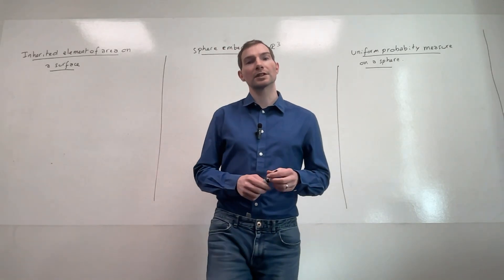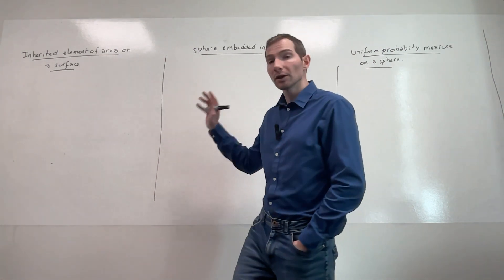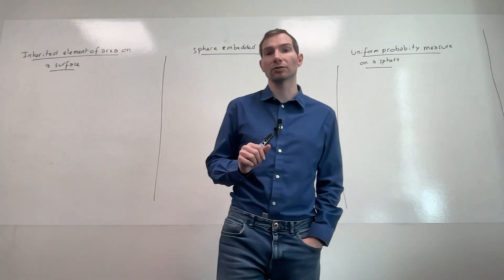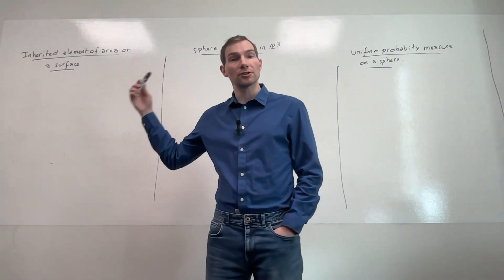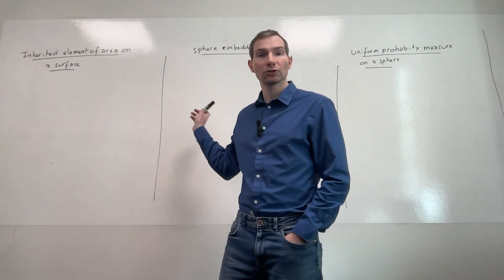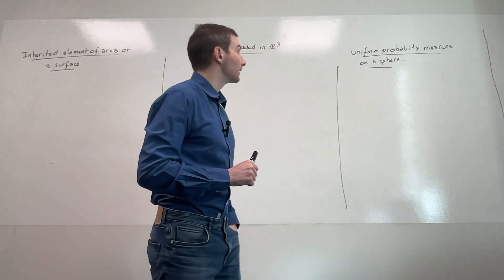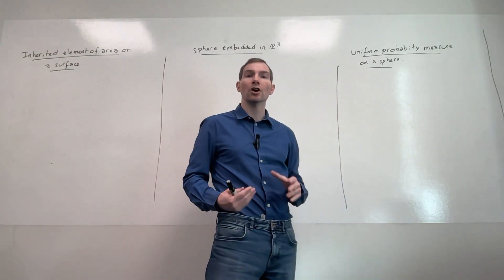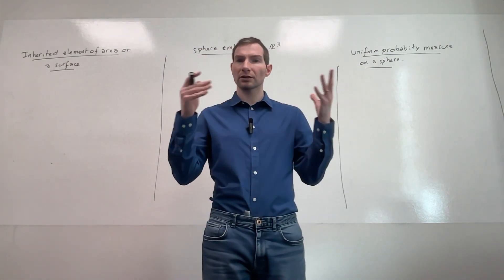To The Whiteboard! - Uniform measure on a sphere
In this video, I discuss how the surface element on a surface can be inherited from the geometry of the space it is embedded in. We apply to the sphere and derive what a uniform probability distribution looks like for the sphere.